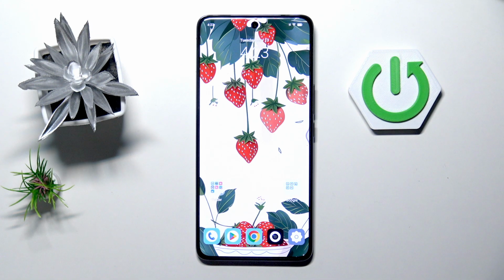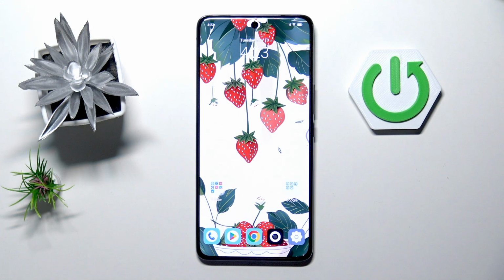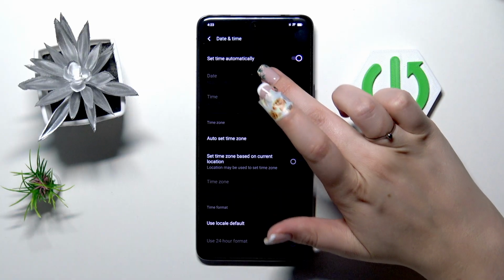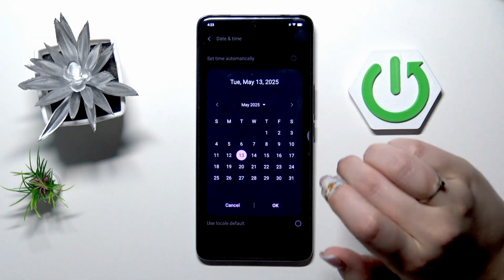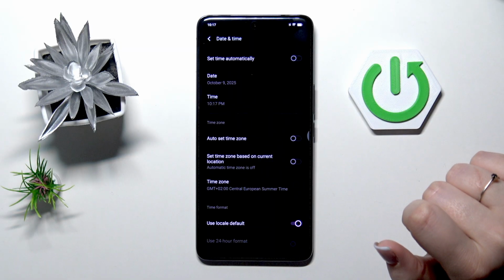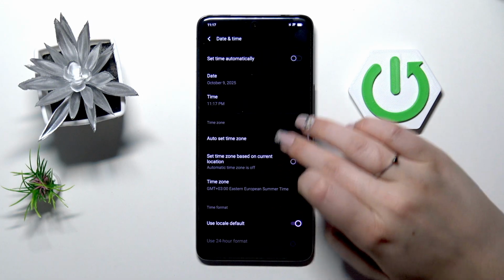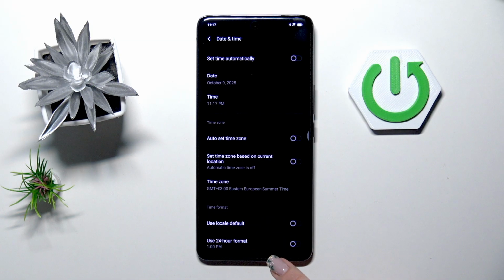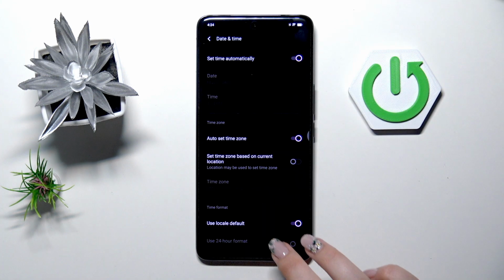VIVO V50e 5G – How to Change Date and Time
If you need to change the date and time on your VIVO V50e 5G, this video will show you exactly how to do it step by step. Learn how to manually set the date, time, and time zone, as well as how to switch between 12-hour and 24-hour formats. We’ll also explain how to turn off automatic date and time settings so you can fully customize your VIVO V50e 5G to match your preferences. Whether you want to adjust the time zone when traveling or simply prefer a different time format, this guide will help you manage all date and time options on your device.

How to change date and time on VIVO V50e 5G?
How to set manual time zone on VIVO V50e 5G?
How to switch between 12-hour and 24-hour format on VIVO V50e 5G?

0:00 Introduction
0:10 Open Settings on VIVO V50e 5G
0:18 Go to System Management
0:25 Access Date and Time Settings
0:32 Turn Off Automatic Date and Time
0:40 Set Date Manually
0:54 Set Time Manually
1:02 Change Time Zone
1:15 Adjust Time Format (12/24 Hour)
1:30 Restore Automatic Settings